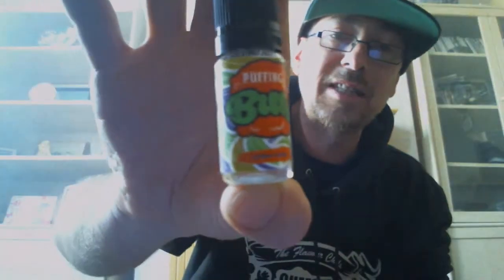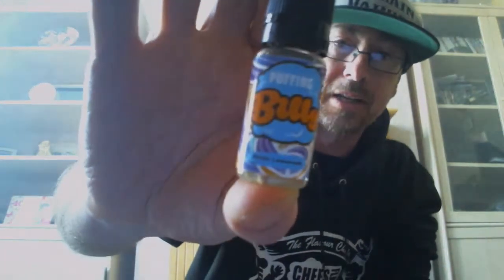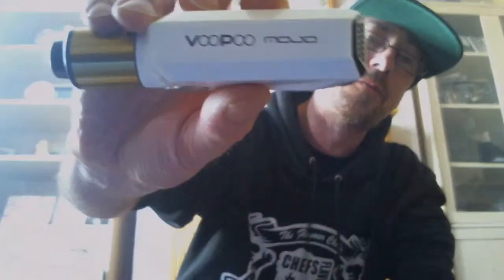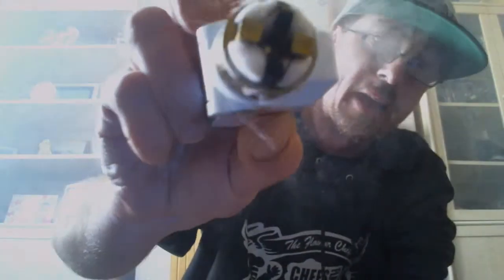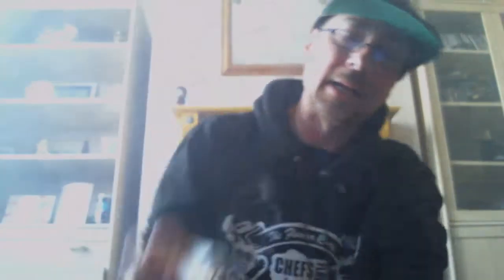The Good the Bad n the Ugly Puffing Billy Part 2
Hi and welcome back to the channel and part 2 of my four part review of the whole Puffing Billy range from vapoholic.co.uk

In this part i'll be looking at Arctic Lemonade, Fruit Menthol and Lychee Zesty